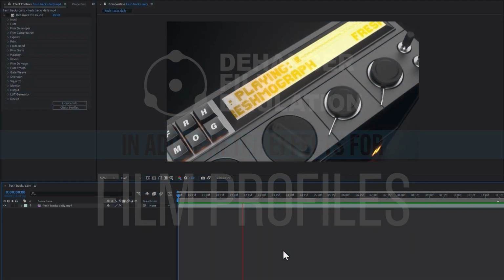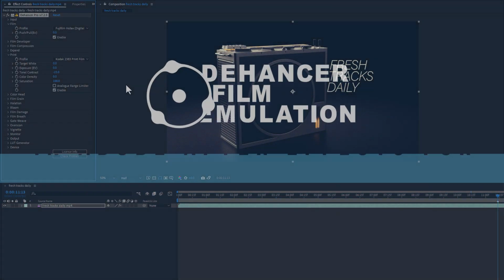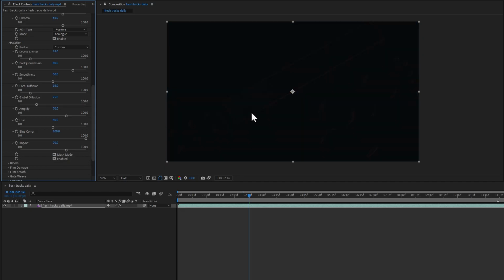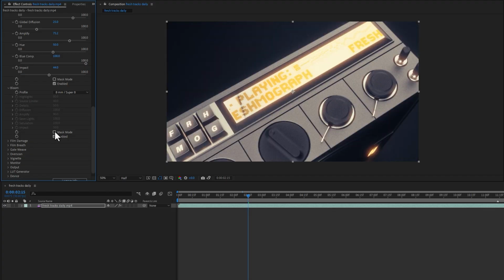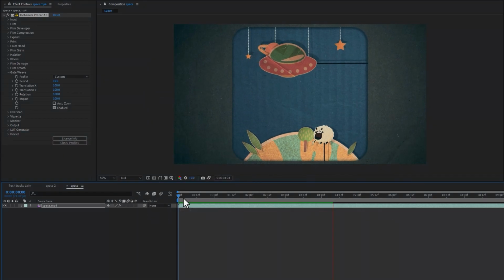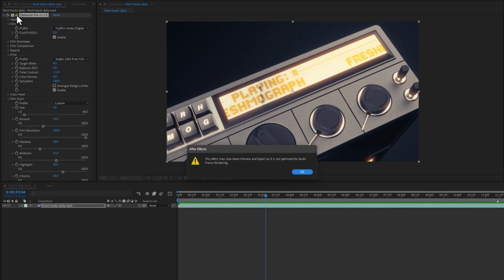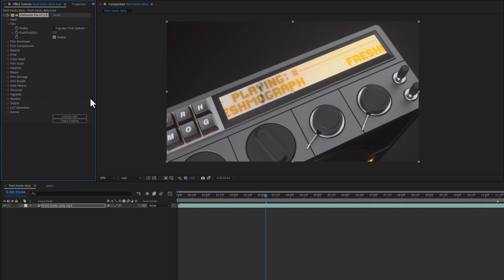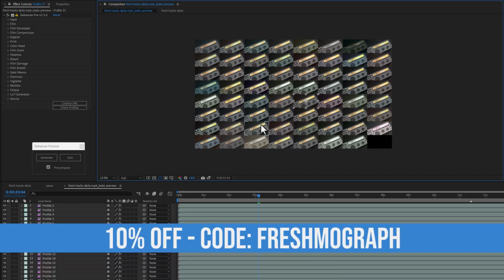Dehancer Pro for Motion Graphics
Whether I am working on  2d or 3d motion graphic projects I always try to make my final renders look more organic. Using effects can help with simple tasks like removing banding in gradients or changing the feel of the entire animation with color grading. I have used many film simulation plugins over the years, but today I want to share how to use Dehancer Pro to bring more life into your motion graphics renders.

To download the free script to preview all 63 film profiles at once, head over to Gumroad to pick it up for free.

In full transparency, the Dehancer team reached out to me to see if I would be interested in reviewing the plugin. The main requirement was that I provide an honest review of the plugin. After looking at their site I was excited to see how I could use it in my workflow. Dehancer Pro has found a way into my workflow and will be utilized on projects going forward.

If Dehancer Pro looks like a good fit for you, I encourage you to download the demo and give it a shot.

00:00 Intro
00:47 Film Profiles
02:35 Film Grain
03:26 Halation
05:35 Bloom
06:51 Film Damage
07:31 Gave Weave
08:09 Overscan
09:03 Improvements
10:46 Free Script - Film Profile Gallery